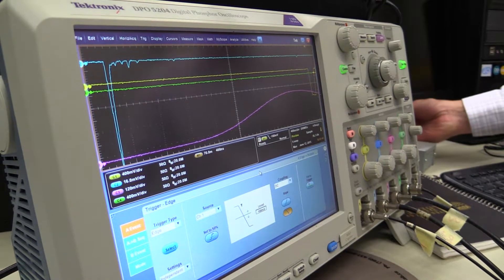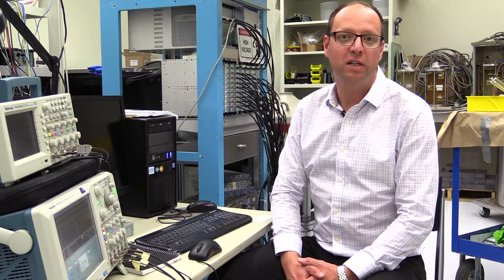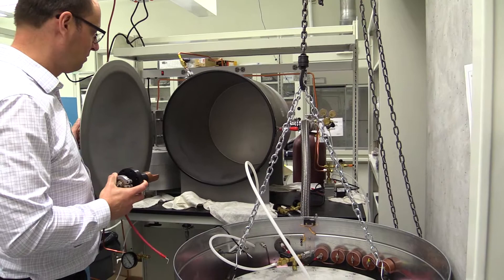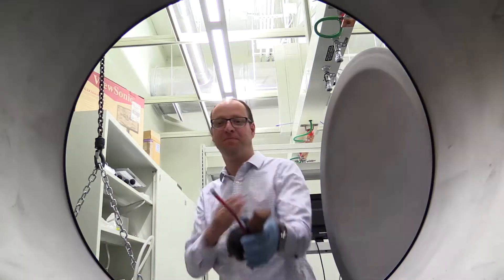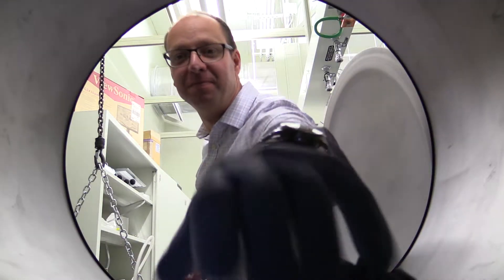Warp speed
The University of Alberta is hosting the 2015 Canadian Association of Physicists annual conference.